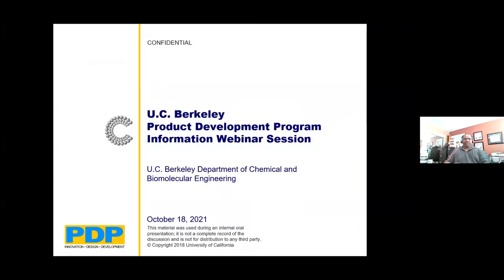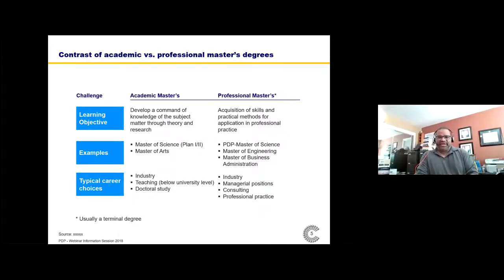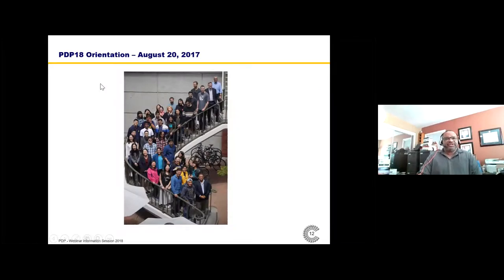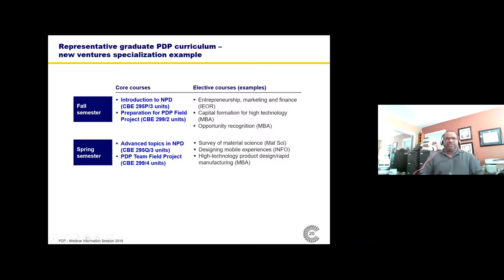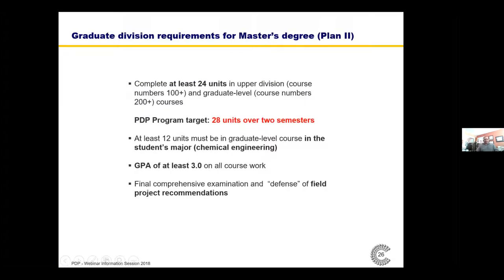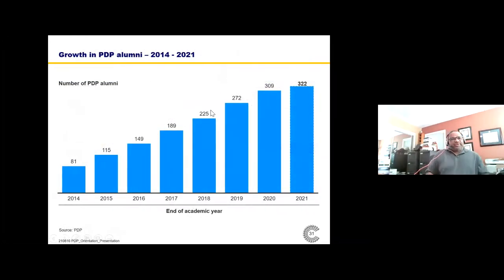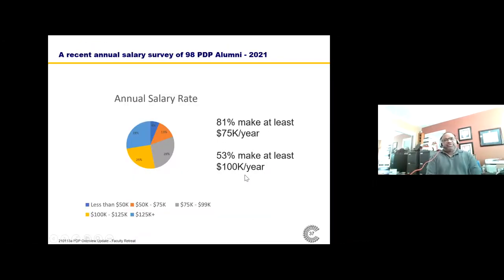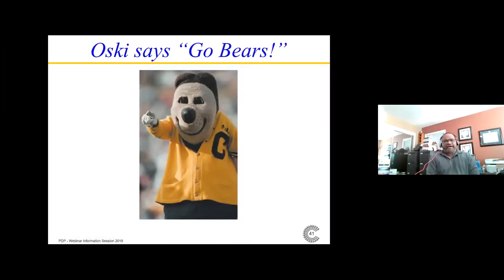PDP Info Session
Professional Masters Degree in Product Development
Department of Chemical & Biomolecular Engineering
College of Chemistry, UC Berkeley